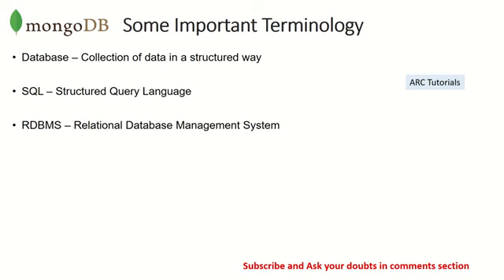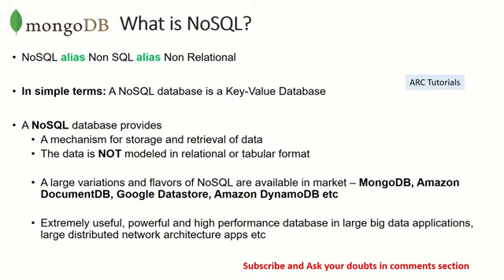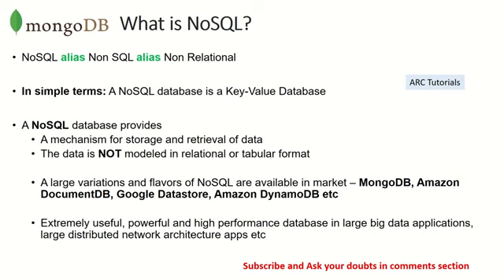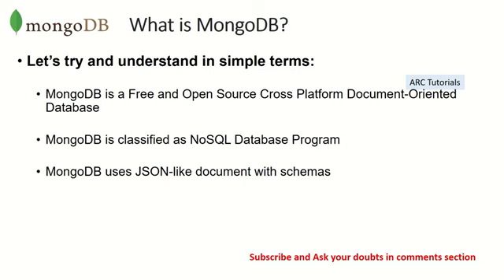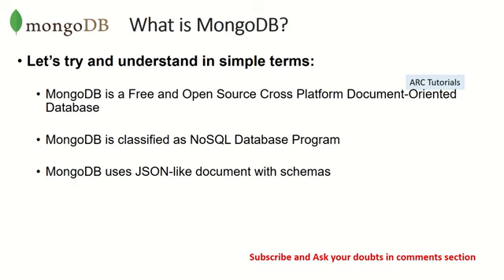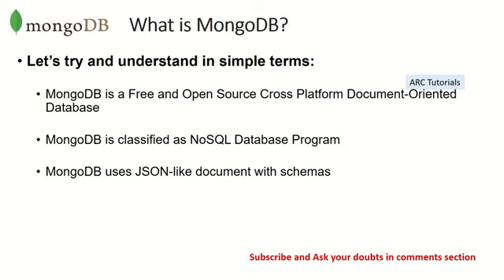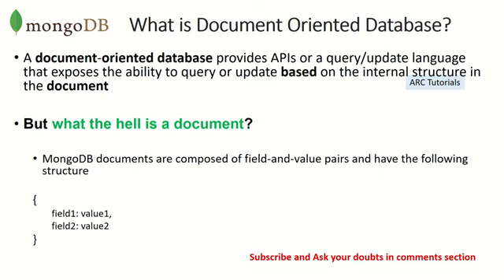MongoDB Tutorial For Beginners #1 Introduction